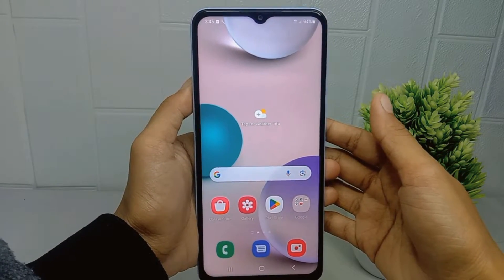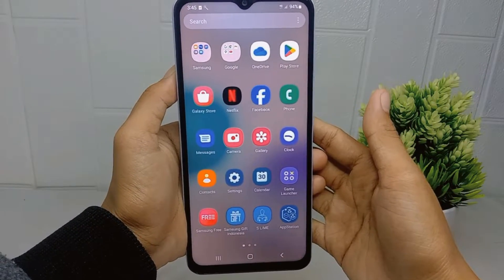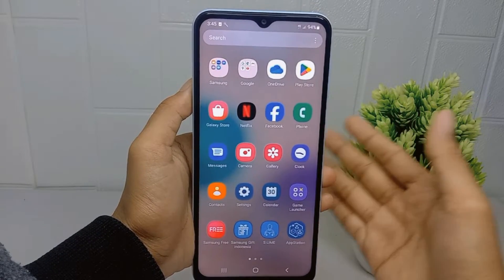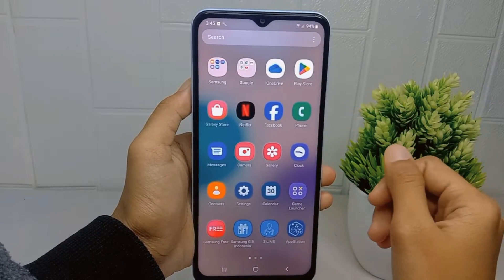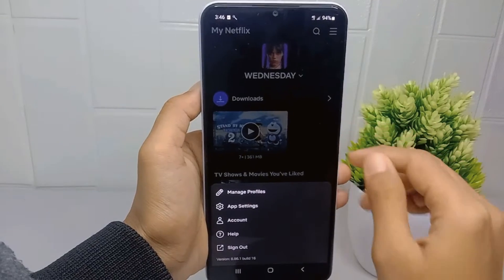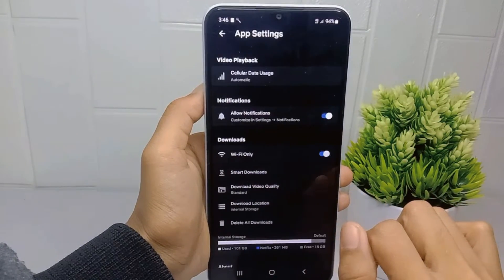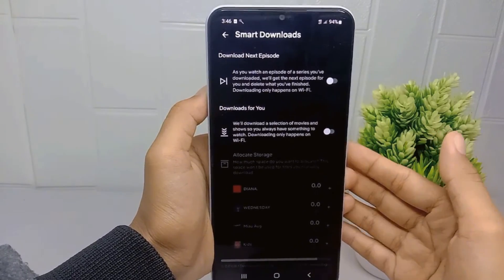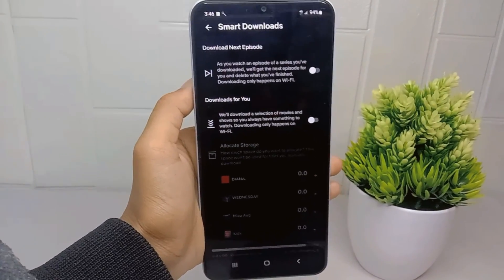How To Turn Off Smart Download On Netflix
This tutorial deals with search:
how to turn off smart download netflix
how to turn off smart download in netflix
how to disable smart download on netflix.